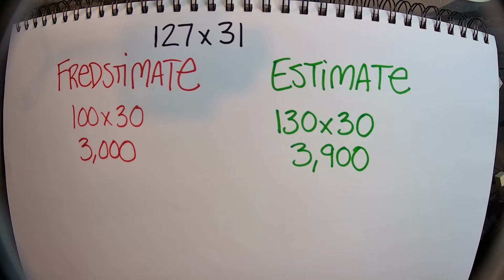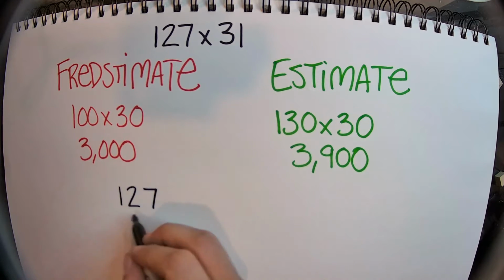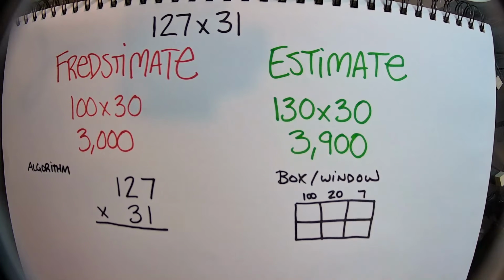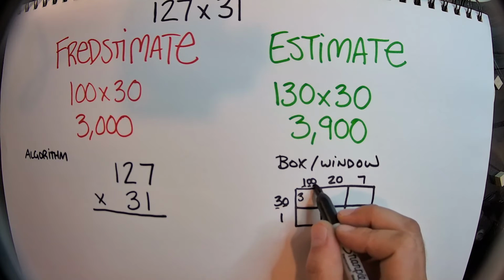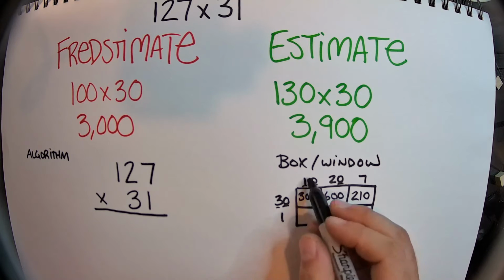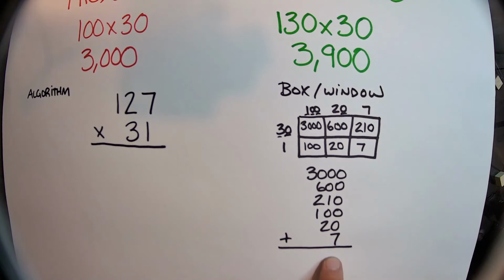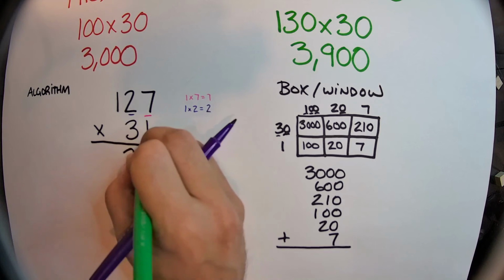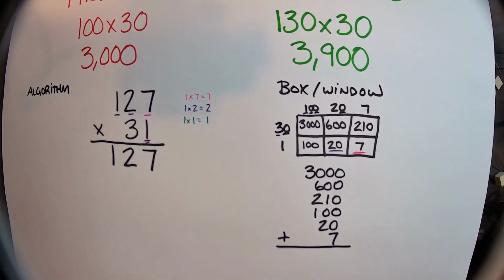REVIEWING STUFF: Estimating FRED or NOT (part 2)